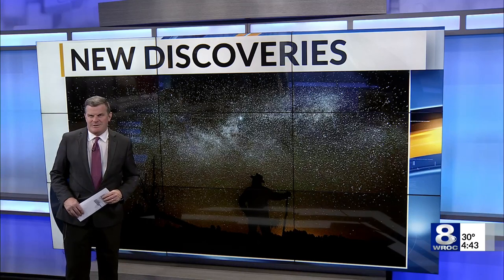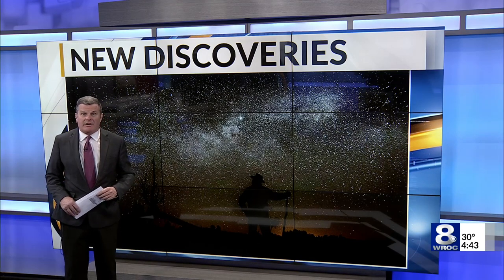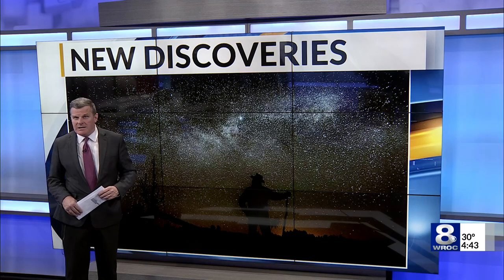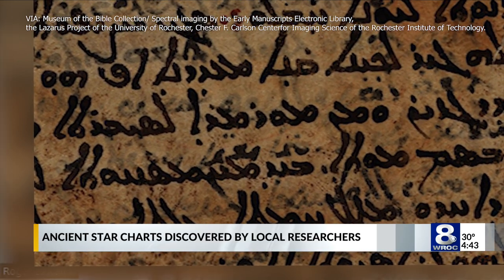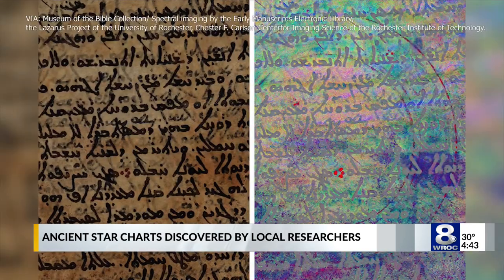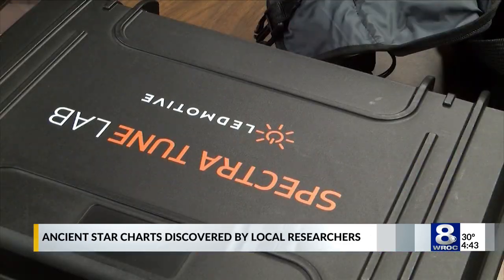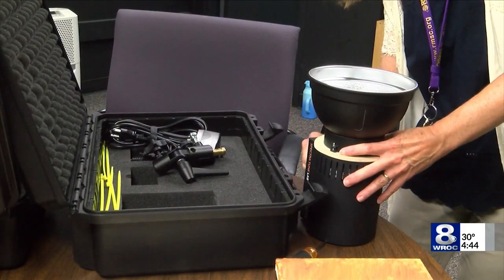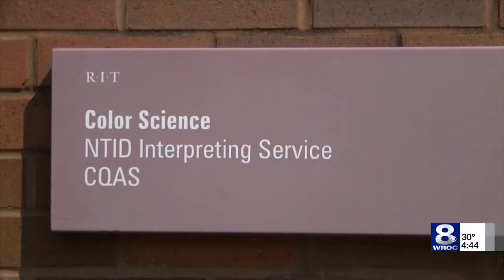RIT researchers help to unearth hidden ancient texts around the globe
In the ninth century, a monk unknowingly erased a copy of work done by one of the greatest astronomers known to ancient times, now it has been found thanks in part to the work of Dr. Roger Easton, a professor in the Chester F. Carlson Center for Imaging Science at the Rochester Institute of Technology.